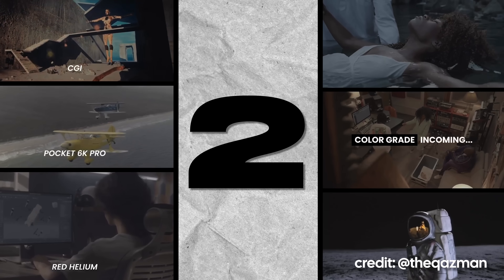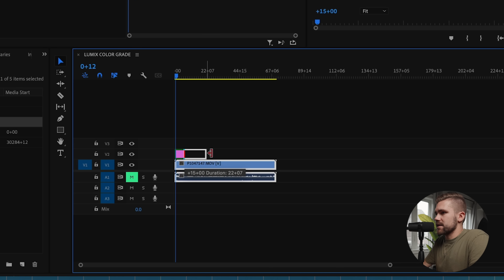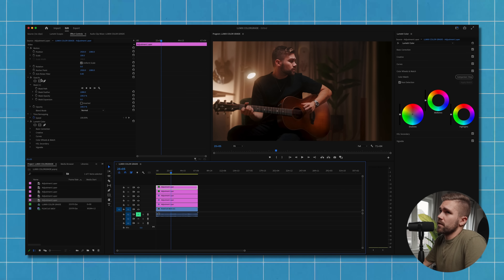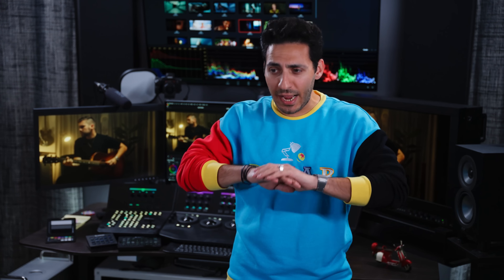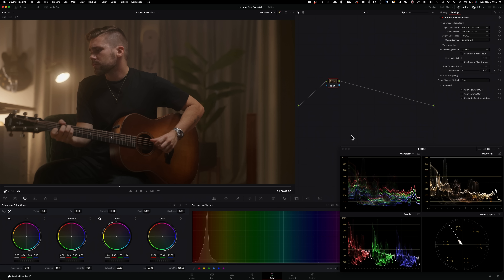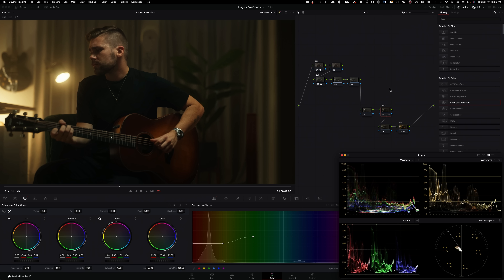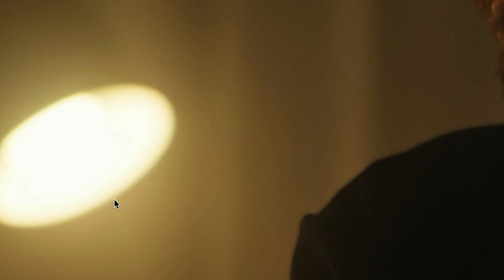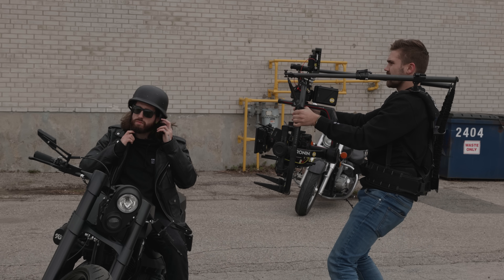LAZY VS. PRO COLOR GRADING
In this video, we explore the “lazy” (or amateur way) to color grade a video clip VS. the “pro” way to color grade. We will be color grading a log clip shot on the Lumix S5 in Premiere Pro and DaVinci resolve and comparing the results.

Chapters:
0:00 - 1:07 - Intro
1:07 - 3:36 - Amateur Approach
3:36 - 7:37 - Professional Approach
7:37 - 9:03 - Outro